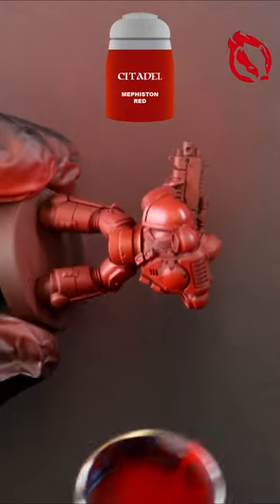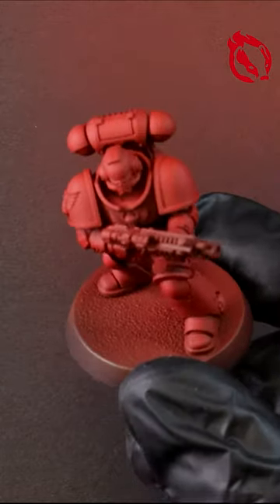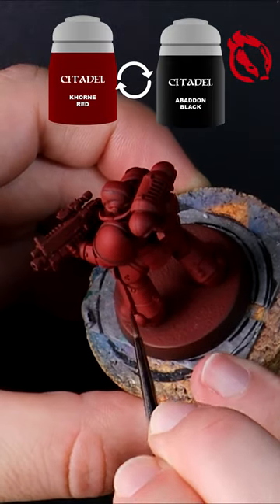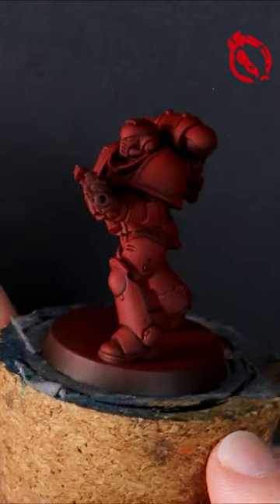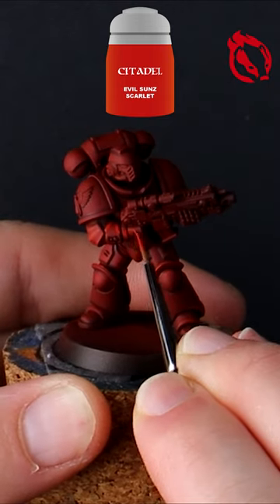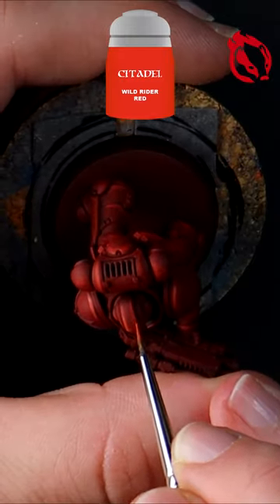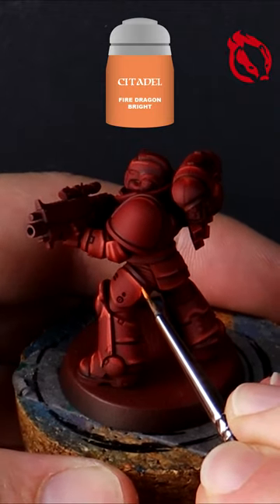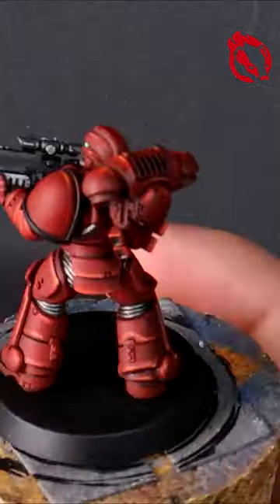How to Paint Blood Angels Citadel 'Eavy Metal Warhammer 40k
A step by step guide on how to paint Blood Angels Space Marines for Warhammer 40k.
A complete guide is available on Flashing Badger Painting.